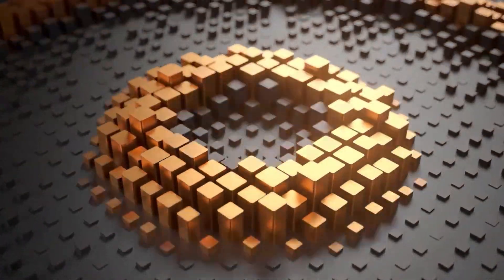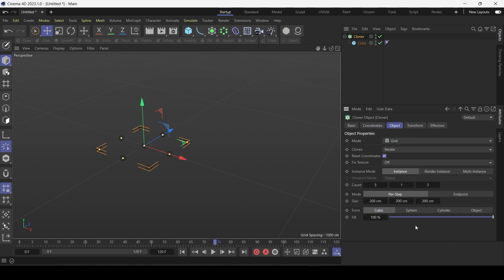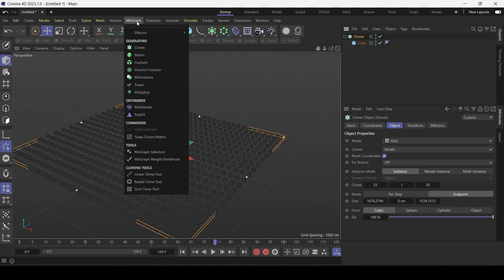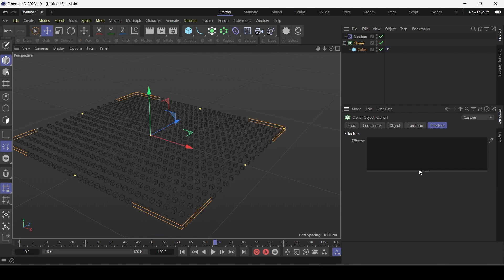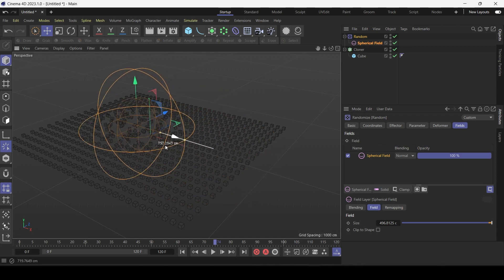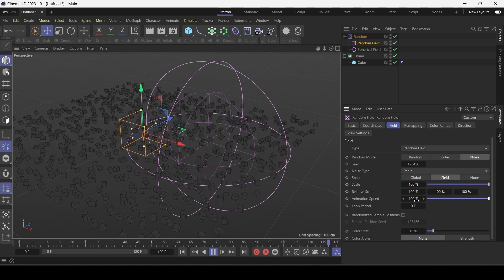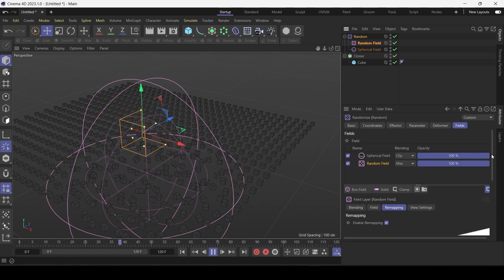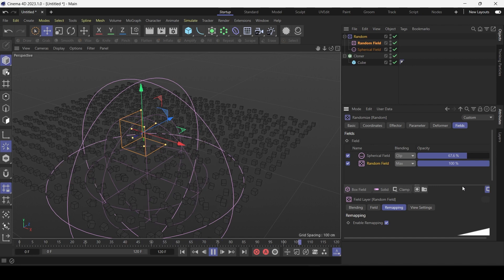Cloners, Effectors and Fields (Cinema 4D 2023 Tutorial)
If you found this tutorial useful, you can Part 1 of "Let's Learn MoGraph", made for the latest version of Cinema 4D, 2023.